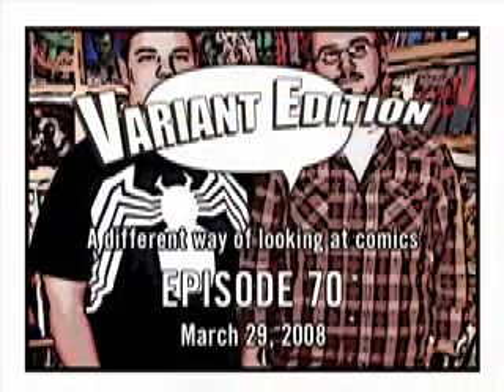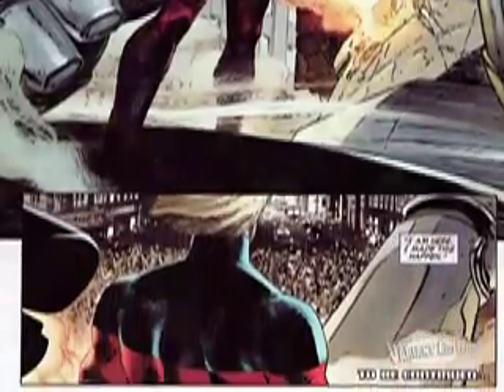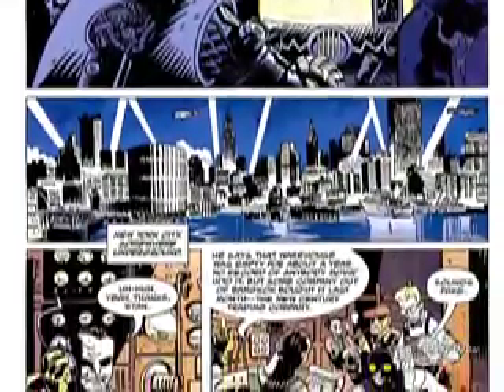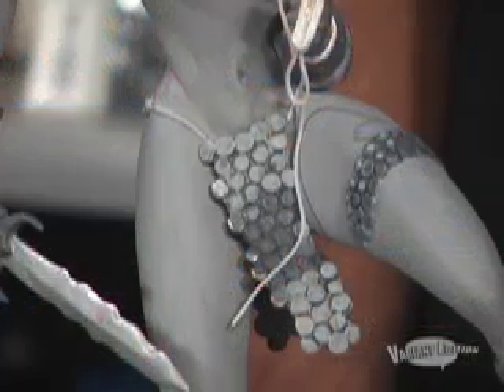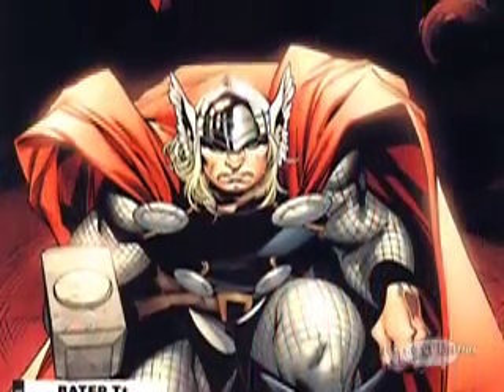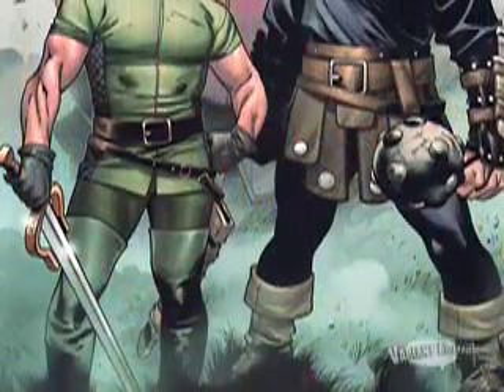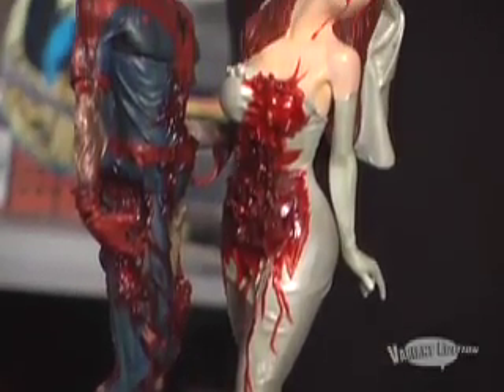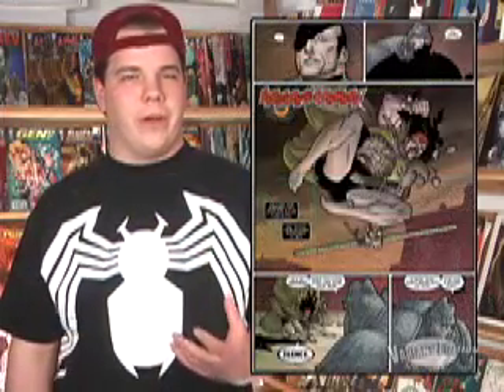Variant Edition: 70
Here's another one from waaay back in November. It's finally ready.
It's got what you've been asking for...it's full length...it's got reviews (old but relevant)...it's got statue reviews - and a new segment!
Reviews include: Captain Marvel #1, House of M Avengers #1, Lobster Johnson: The Iron Prometheus #3, New Avengers Illuminati #5, Punisher War Journal # 13 and Thor #4.
And just to mix it up Luis checks out a Dynamic Forces Red Sonja statue based on an Adam Hughes cover and Mike shares his thoughts on the Marvel Select Zombie Spider-man and Mary Jane statue.
Plus Mike and Nick start our new Superhero History 101!

Variant Edition is the weekly video podcast covering comic book news, reviews and culture. Every week, episodes are online through iTunes, available and sharable through Veoh, Blip.tv, YouTube, Google and LiveVideo. And don't forget to check out our forums...let us know what you think of the episodes or would like to see something covered on the show.